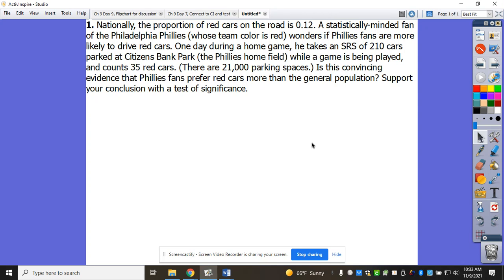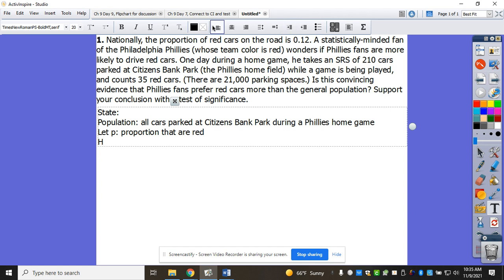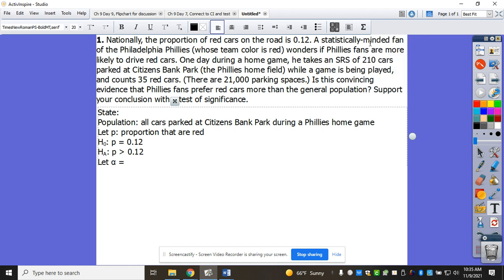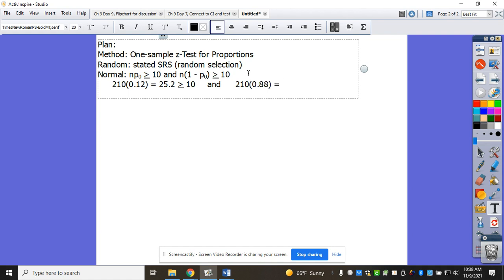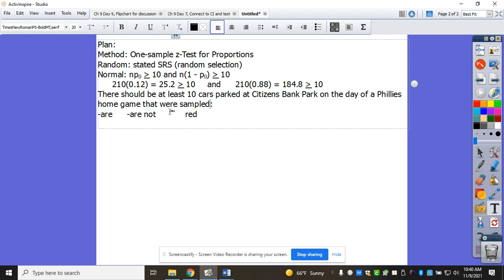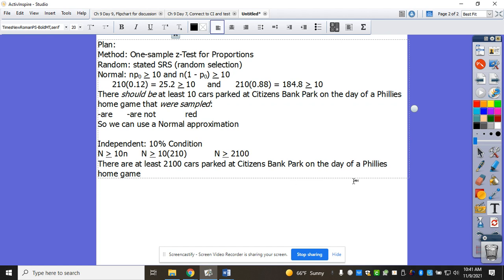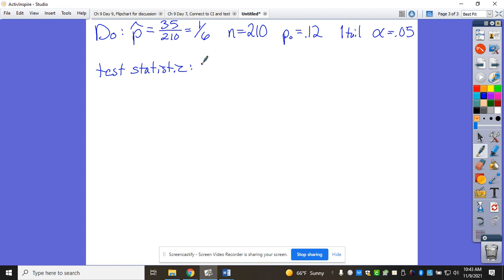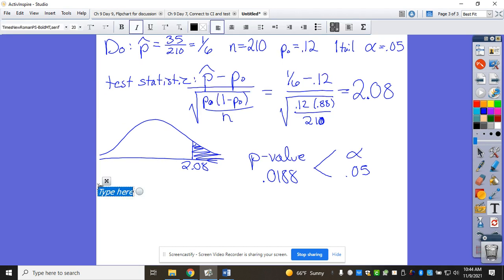Ch 9 Day 7 (#1), Going over Previous HW (Leonard AP Stat 11.9.21)